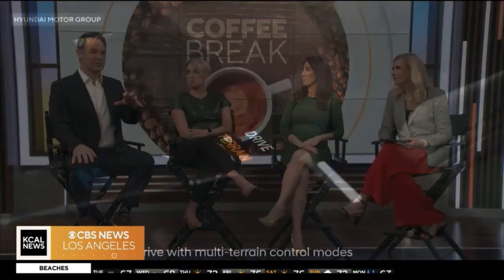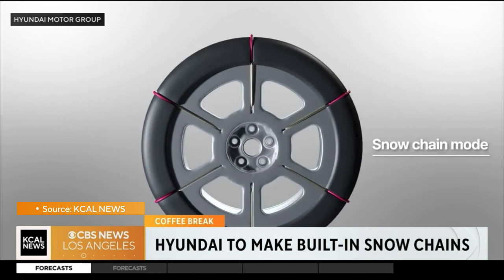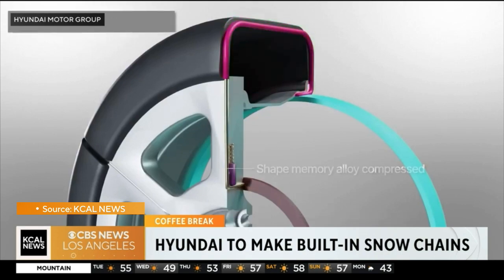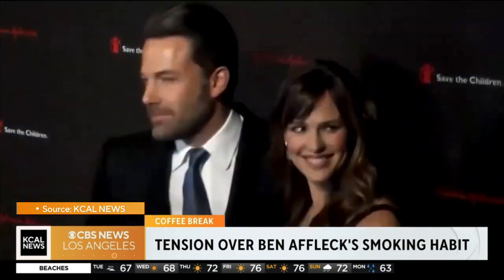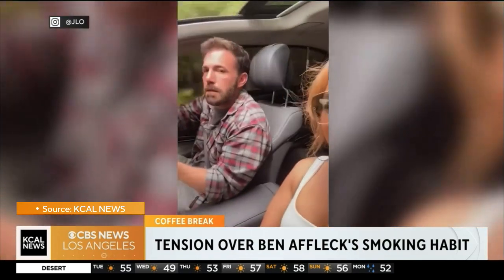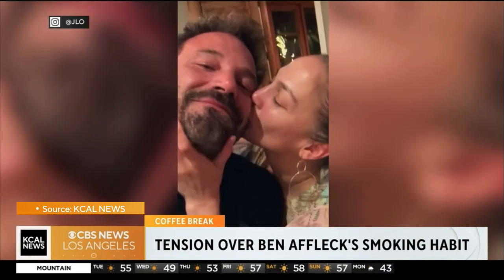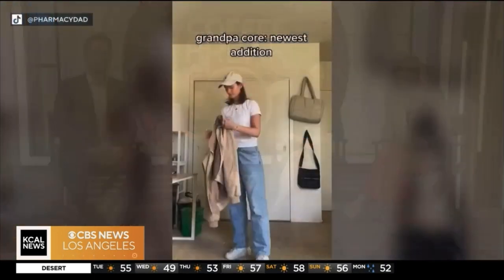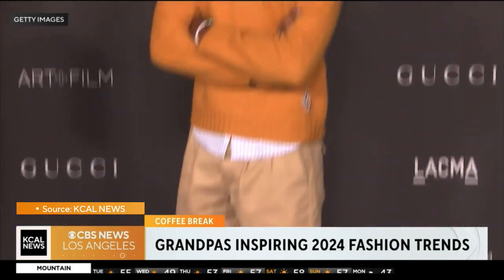COFFEE BREAK DECEMBER 12 | KCAL NEWS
THIS IS KCAL NEWS MORNING AT 9AM